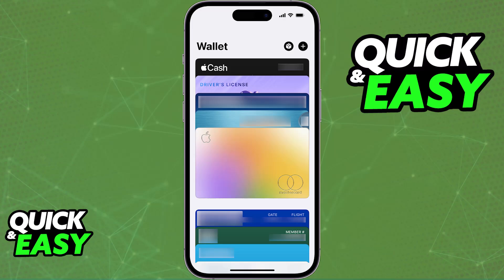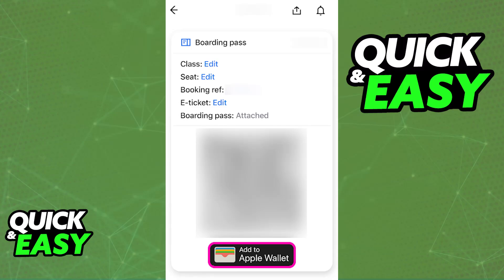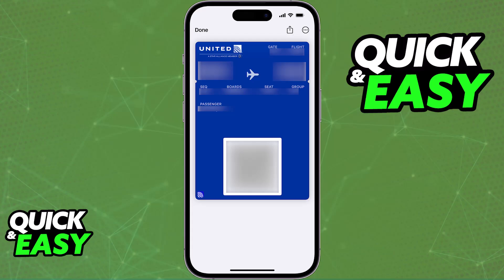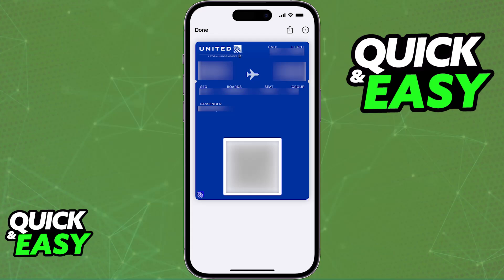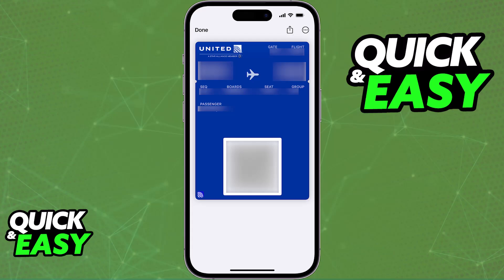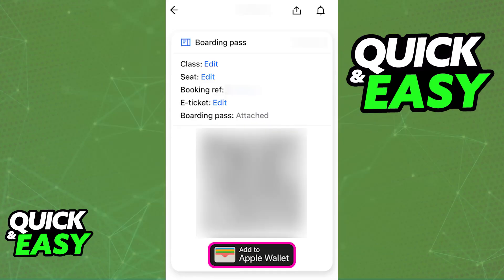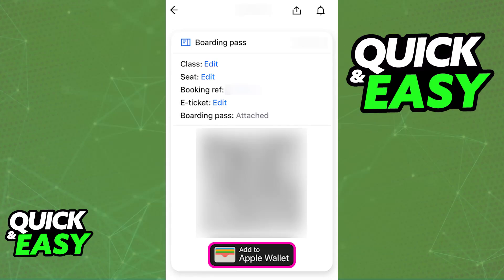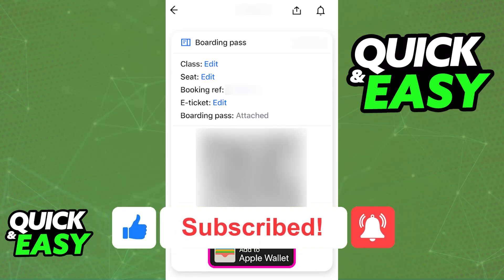How To Add Boarding Pass to Apple Wallet from Email (2025)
I will solve your doubts about how to add boarding pass to apple wallet from email, and whether or not it is possible to do this.

I hope I have helped you with the video!